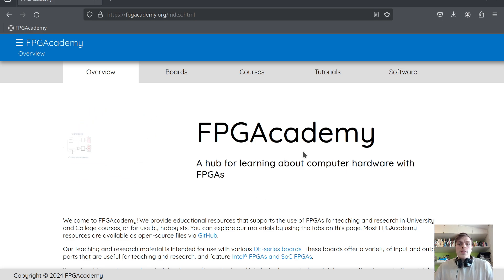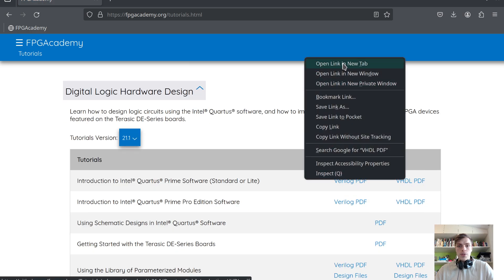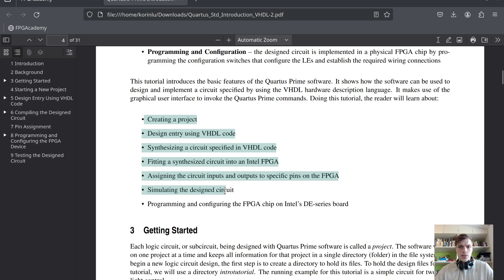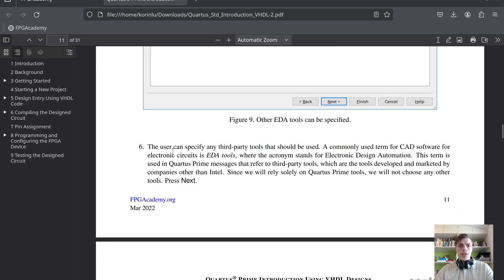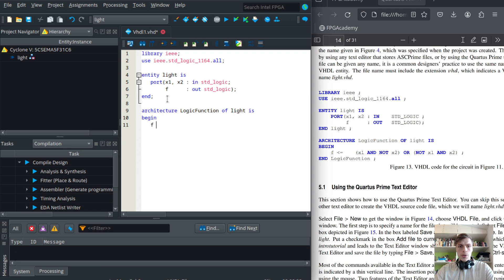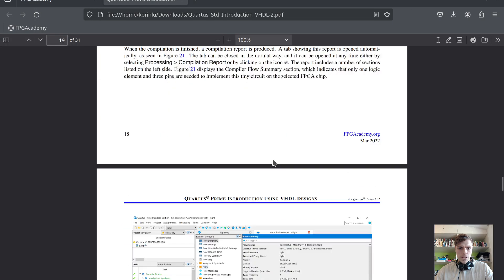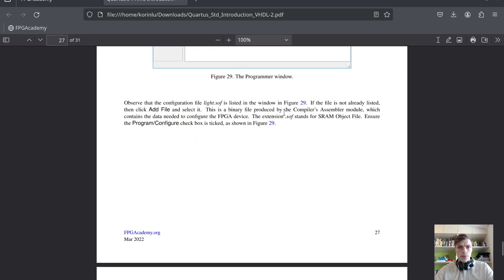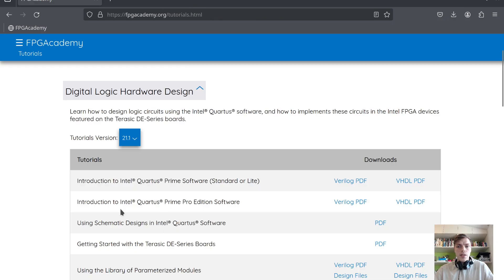Learning FPGA Together! Going through the FPGA Academy Course live!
First episode in a series where we dive into FPGA Development! We are following a FPGA Academy Course which can be found

This episode goes through Digital Logic Hardware Design Tutorial. We learn about Intel Quartus software and create the first project for DE1-SoC development board.